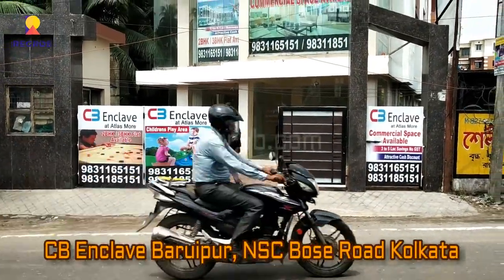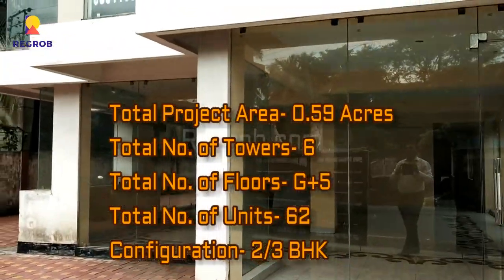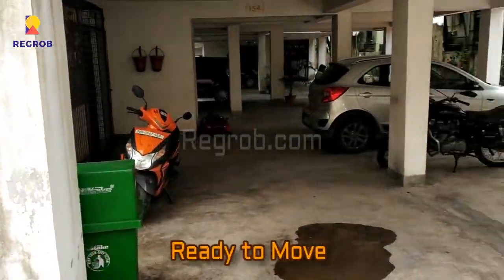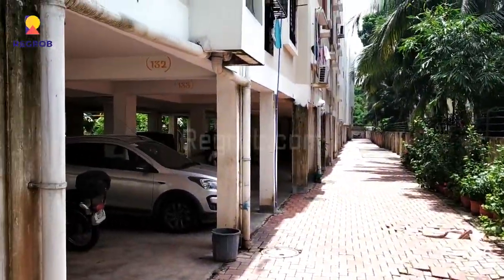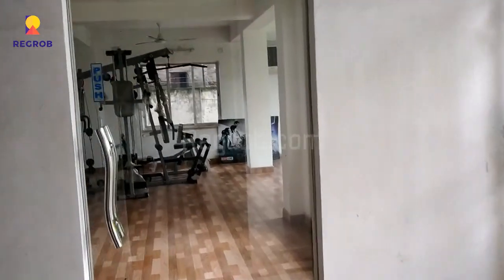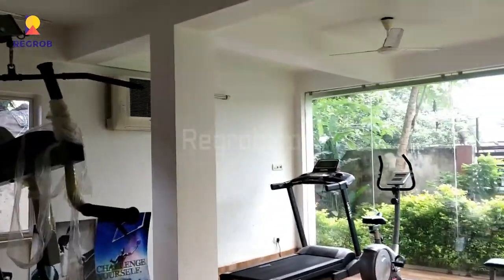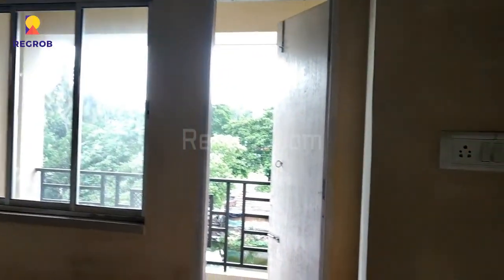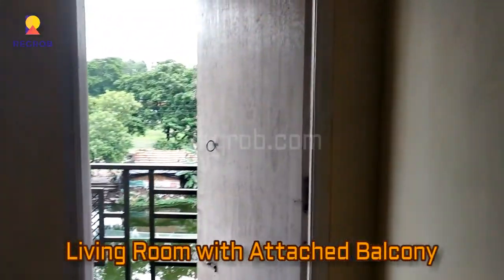CB Enclave | NSC Bose Road Kolkata | Sales +91 9319434015 | Actual Video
Sales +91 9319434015 | Actual Video | 2/3 BHK Flats for Sale | Price | Location | Floor Plan | Master Plan | Reviews | Ready to move Project | Book Best Deal & Free Site Visit | Price 26.15 Lacs

CB Enclave is a ready to move in residential project by CB Realtors located at Atlas More, NSC Bose Road Kolkata.

This gated community project spans across 0.59 Acres of land and total carries 6 no. of towers with G+5 floors.

There are total 62 numbers of residential units in this project. It offers skillfully designed 2 & 3 BHK homes of super built up area

ranging from 934 Sq. Ft. – 1443 Sq. Ft. All the homes are thoughtfully designed with wide open spaces for proper ventilation of light and air.

This project boasts of various modern amenities to facilitate the need of the residents including Lift(s), 24/7 Water Supply, 24/7

Power Backup, Fire Fighting Systems, Intercom, Car Parking, Gymnasium, Children's Play Area, Swimming Pool, Indoor Games, Community Hall and many others.

Price details: (BSP: 2800/- Sq. Ft)

• 2 BHK
• Built-up Area: 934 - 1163 Sq. Feet
• Carpet Area: 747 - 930 Sq. Feet
• Price: ₹ 26.15 Lacs Onwards

• 3 BHK
• Built-up Area: 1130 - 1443 Sq. Feet
• Carpet Area: 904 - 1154 Sq. Feet
• Price: ₹ 31.64 Lacs Onwards

Location Advantages: -

Rajpur Sonarpur, popularly known as Sonarpur, is one of the most sought after localities for real estate investments.

Encompassing harmony and peace; pervading with greenery makes it a perfect hotspot for home buyers.

It has witnessed a boom in the real estate sector and has witnessed rapid construction activities over the years.

Availability of amenities as well convenient connectivity with EM Bypass and State Highways, the locality has emerged as a notable residential destination.

Connectivity:

• EM Bypass – 9.9 Km
• Kavi Nazrul Metro Station – 12 Km
• Garia Station – 10.7 Km
• Sonarpur Station – 6.8 Km
• Medica Super Speciality – 13.5 Km
• Hindustan Health Point – 7.4 Km
• Swami Vivekananda Institute of Management & Computer Science – 6.6 Km
• Future Institute of Engineering & Management – 6.4 Km
• BD Memorial International School – 6.5 Km
• Wood Square Mall – 4.9 Km
• Kamalgachi More – 2 Km
• Sahid Khudiram Metro – 11.5 Km
• Close to Mullick Pur and Baruipore Railway Station

CB Enclave Sonarpur Kolkata, CB Enclave, CB Enclave price, CB Enclave location, CB Enclave floor plan, CB Enclave master plan, CB Enclave reviews, CB Enclave brochure, CB Enclave Kolkata, Flats for sale in Kolkata, Apartments in Sonarpur Kolkata, Luxury flats for sale in Kolkata, CB Enclave amenities, CB Enclave residential flats, Ready to move in flats in Kolkata, CB Enclave address, CB Enclave resale flat, CB Enclave price per square foot, CB Enclave resale, CB Realtors, CB Enclave NSC Bose Road Kolkata

The Information provided herein have been collected from publicly available source, yet it is to be verified from RERA rules.

We provide this information to help our users find publicly available data in structured format.